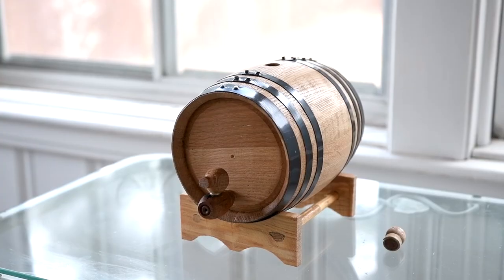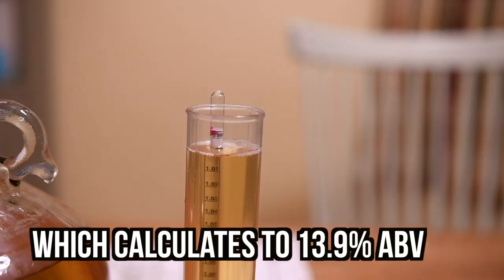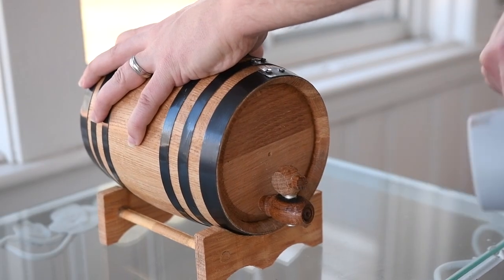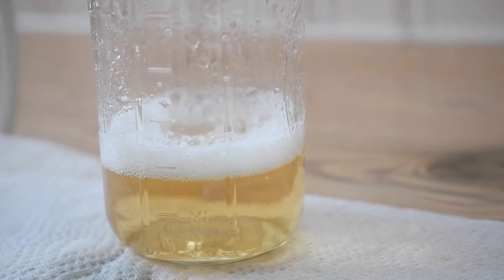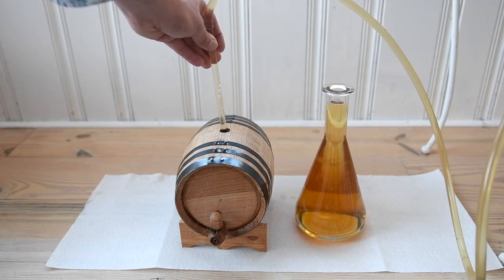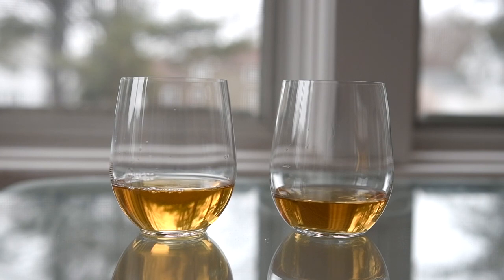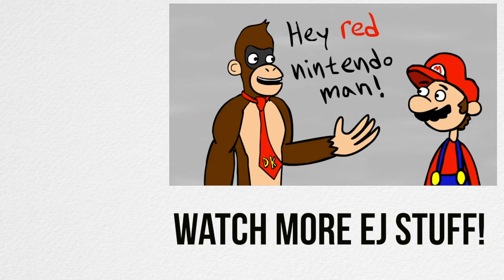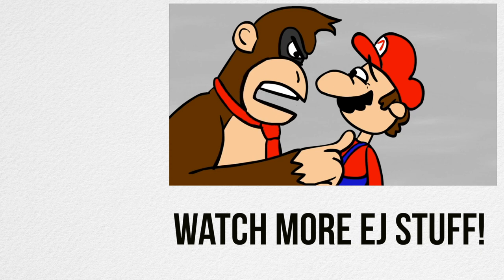EJ Reviews: Red Head Barrels American Oak Aging Barrel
EJ is sent a barrel to make booze in. But you didn't even have to ask, he's gonna make that booze.

Brewing equipment used
Mead making kit (includes jug, packet of yeast, airlock, yeast nutrient)
Auto siphon
Bottle filler
One gallon jar fermenter
PG tips tea

BBQ Equipment
Weber big chimney
Weber Lighter Cubes

Rode VideoMicro (great shotgun mic)
Sony RX100 VA (Blog camera)
Zoom H2n (sound recorder)
Rode Lav Mic
Rode Lac Mic adapter